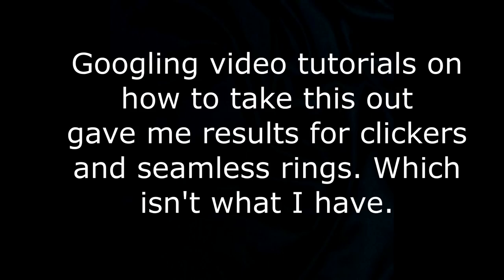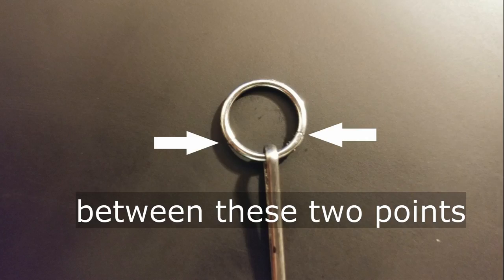How to Remove a Septum Hoop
When your fingers don't work like they used to before...and Google tells you to go fuck yourself